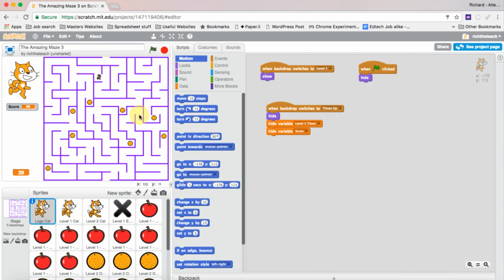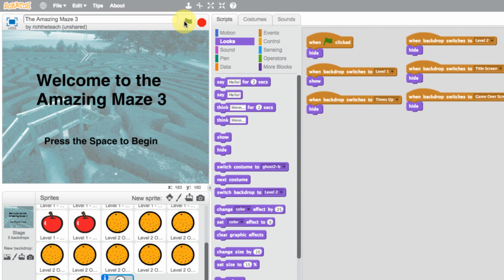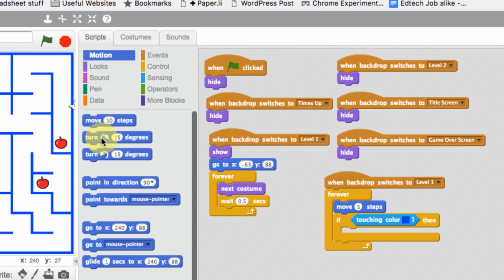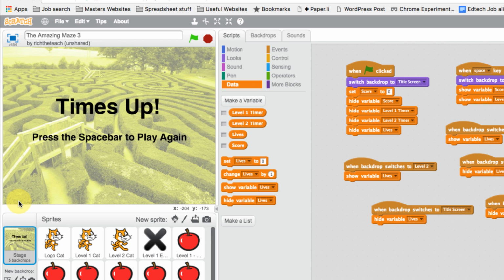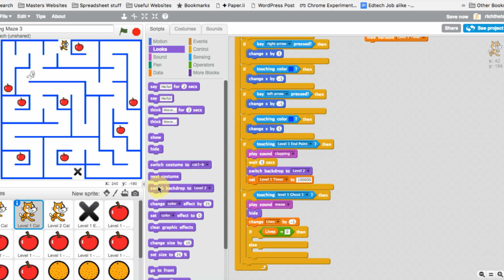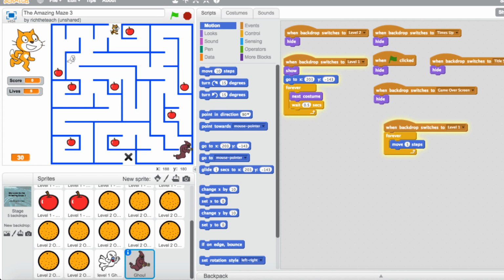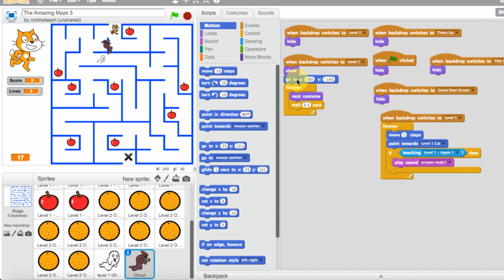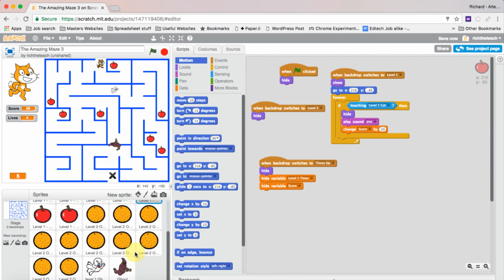How to Build a game in Scratch - Lesson 7 - Adding Enemies to your game - Add a Lives Variable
Forget about playing games such as Minecraft and World of Warcraft, why not build your own game in Scratch.

These lessons go through how a teacher can build a project using scratch with their students. These lessons were created with Year 4 upwards in mind.

This 7th lesson adds the challenge of enemies to your game. We will add two different types of enemies and then add a new variable to take a life when your enemy catches your character.

Scratch really offers that opportunity for teachers to engage students by creating something that can be played and shared by others all around the world. Gone are the days of buying cassettes with loaded games on them which could only be played on one computer. We now live in a world where creating games using coding applications such as Scratch are becoming the norm, particularly as a tool in the classroom.

Check out other new Google Features in the following Playlist, including the New Google Sites and New Team Drive.